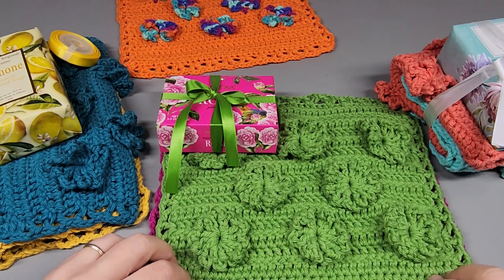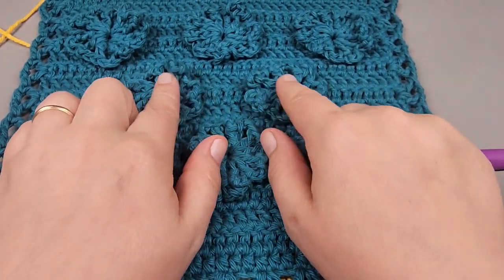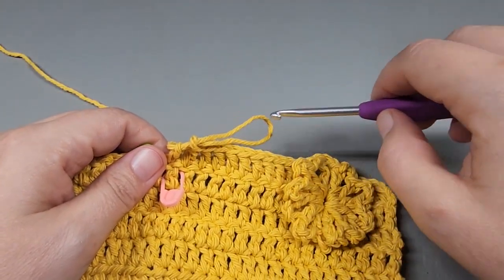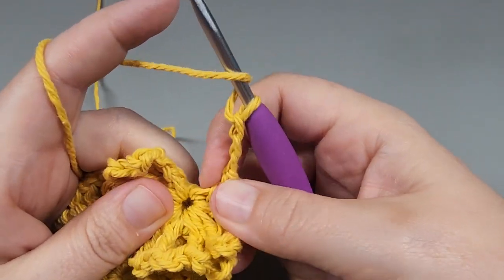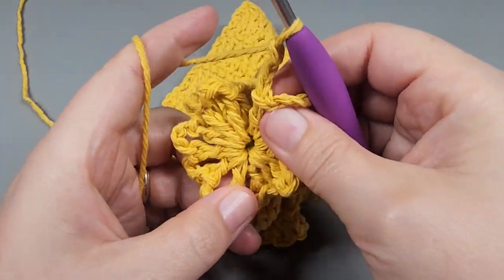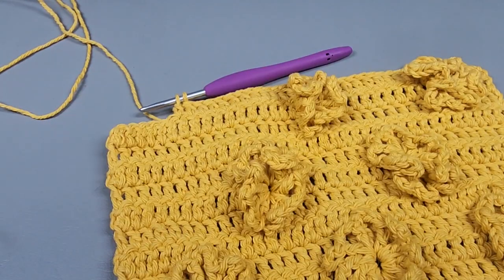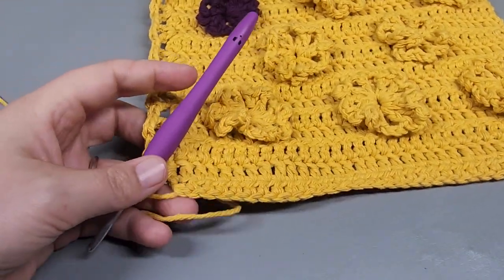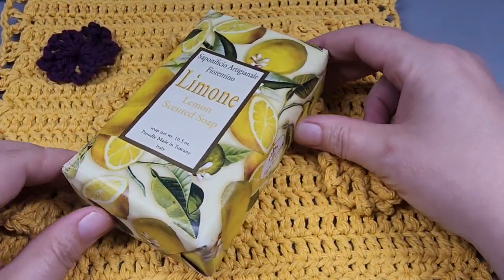Flower Washrag Gift Set/Easy Flower Crochet Stitch/Flower Crochet Washrag/Dishrag Gift Sets